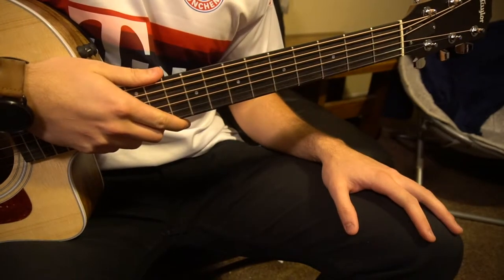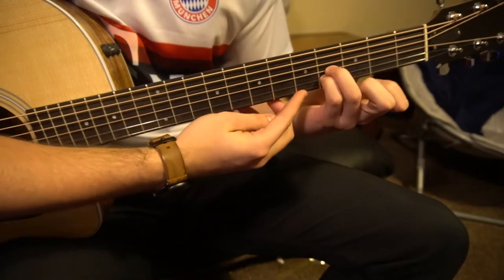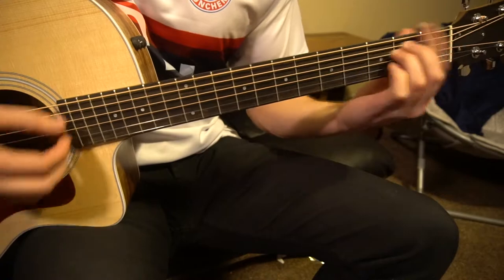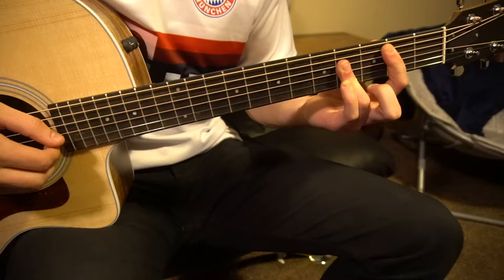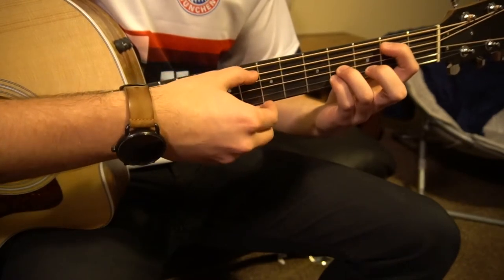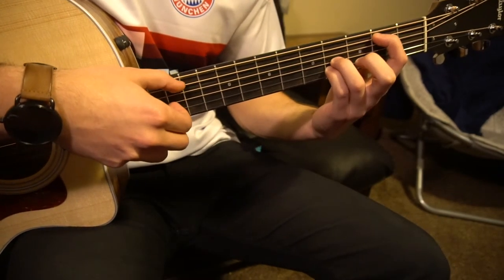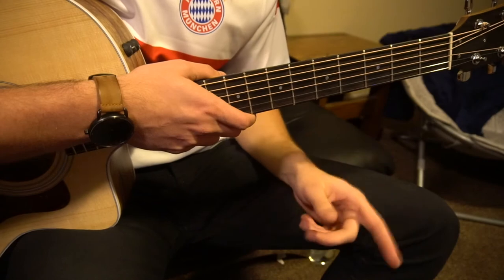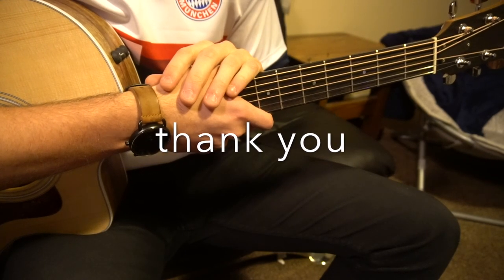Vincent // Ellie Goulding // Easy Guitar Lesson